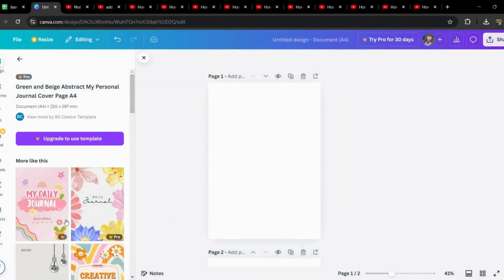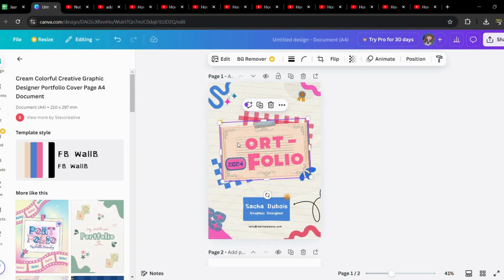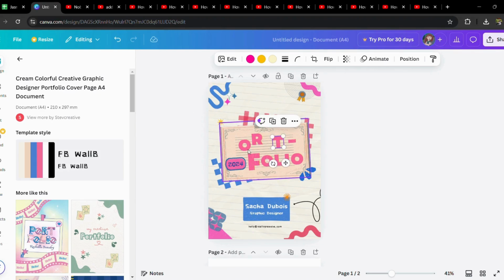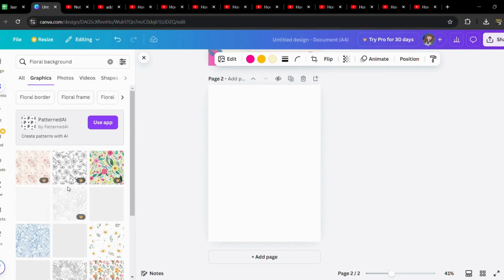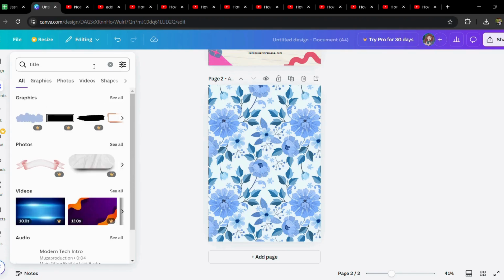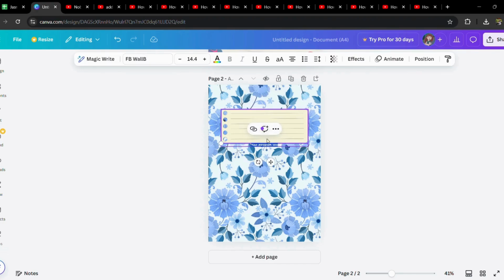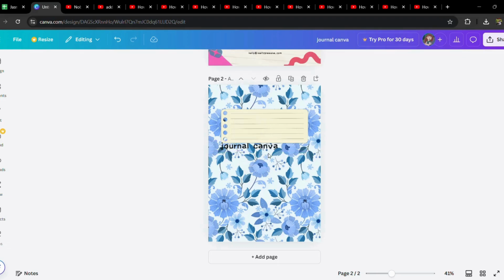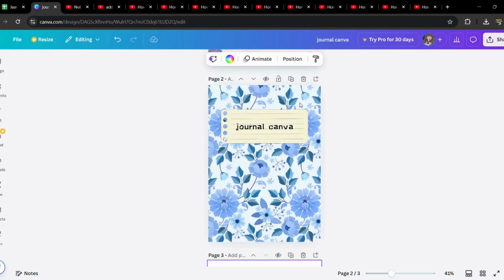How to Add Journal Pages in Canva 2024?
In this video, I’ll guide you through the process of adding stunning journal pages to your designs. Whether you're creating a digital journal, planner, or a printable notebook, Canva makes it easy to design pages that inspire creativity and reflection.